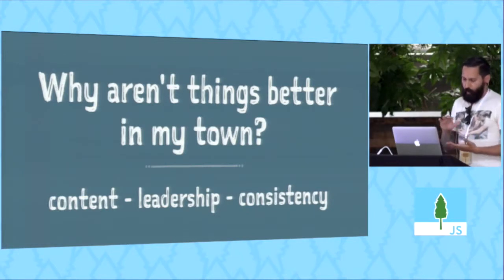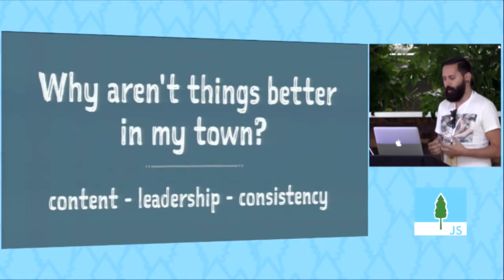How To Run A Successful Local User Group / Jason Campbell / CascadiaJS 2014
July 31st - August 1, 2014 Portland, Oregon